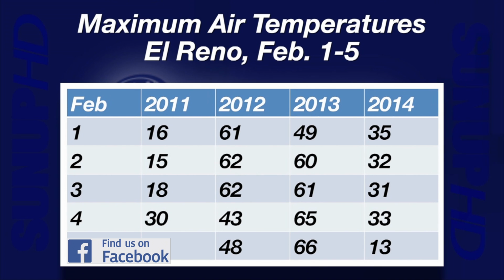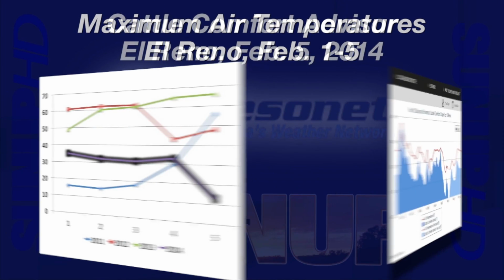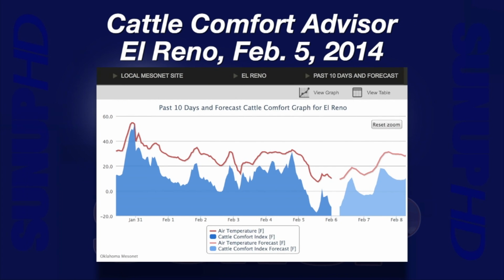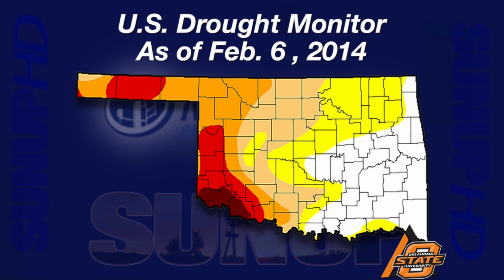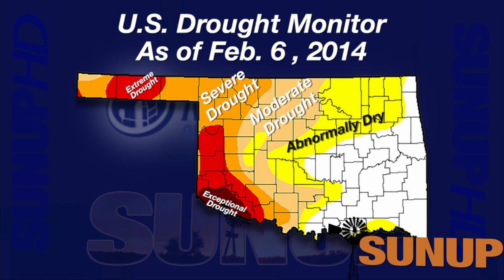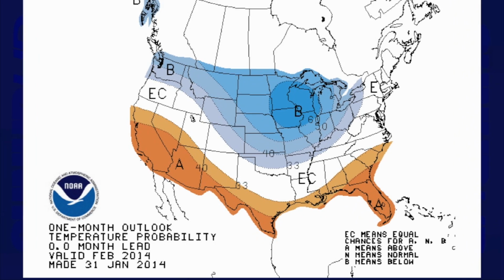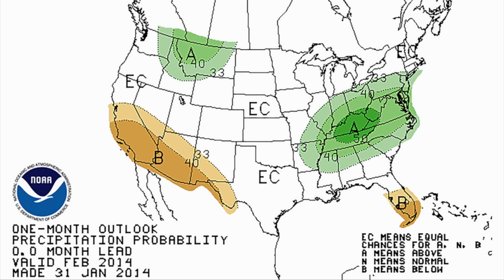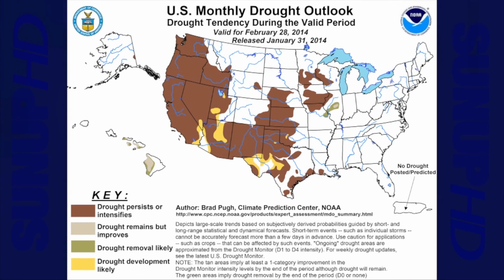Mesonet Weather (2/8/14)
Al Sutherland and Gary McManus look at the recent cold temperatures and the expanding drought conditions.